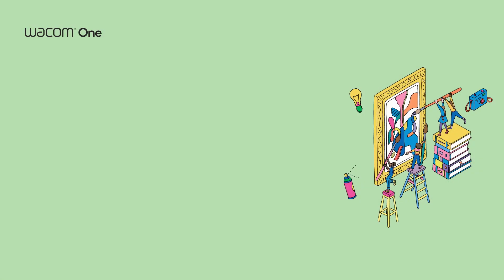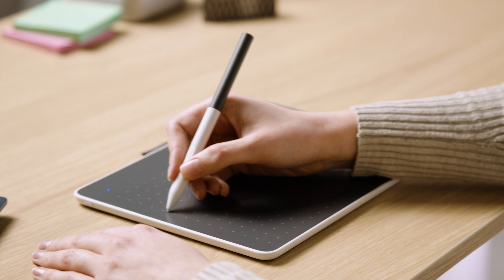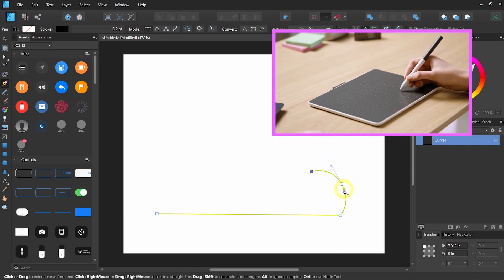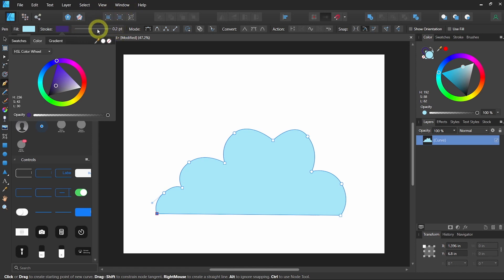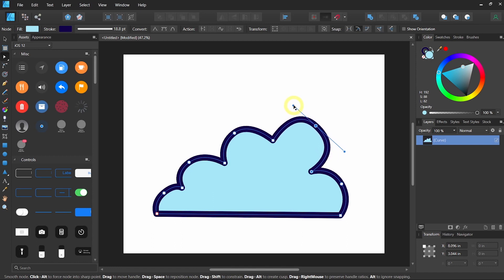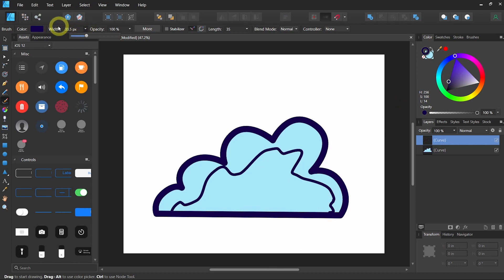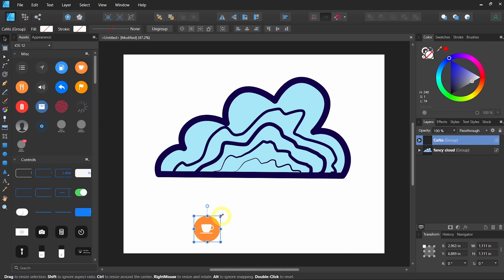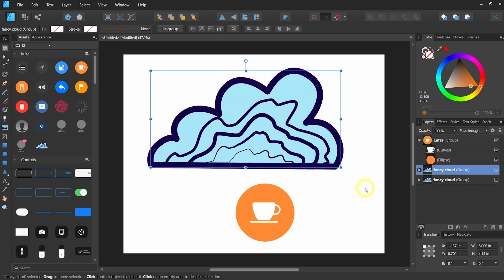ワコム | Wacom One ペンタブレットとAFFINITY DESIGNの楽しみ方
Wacom One ペンタブレットと「AFFINITY DESIGN」の使い方を説明します。